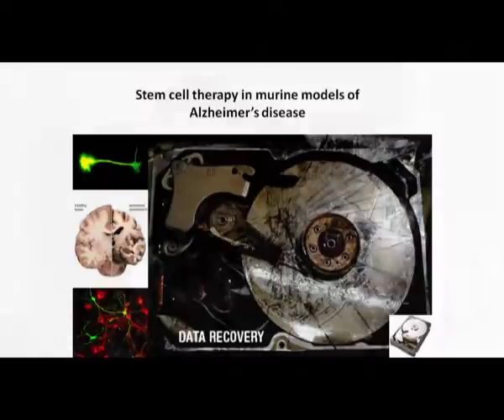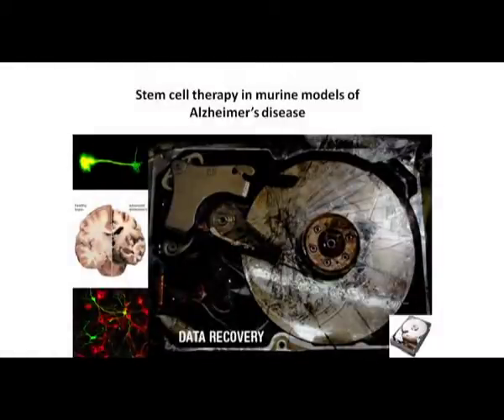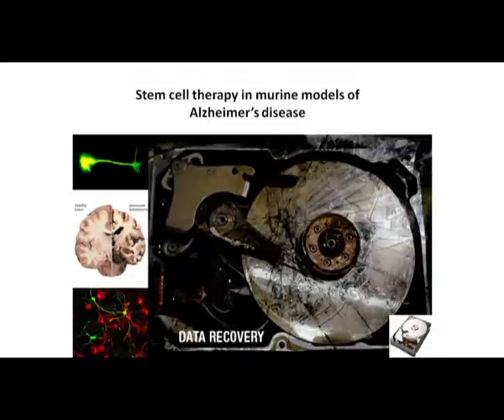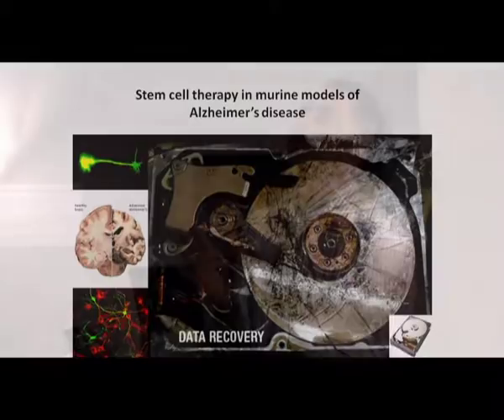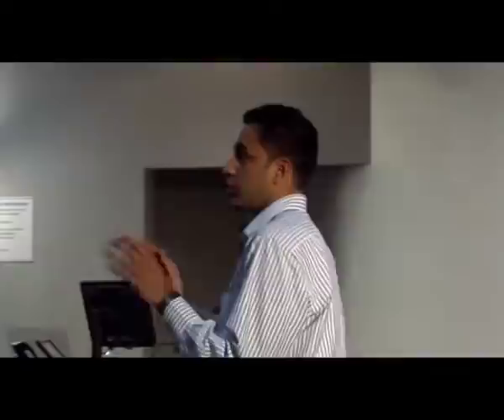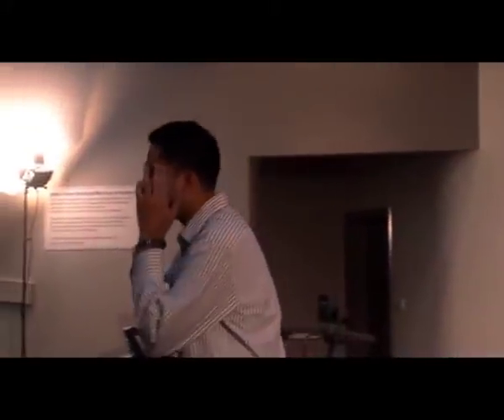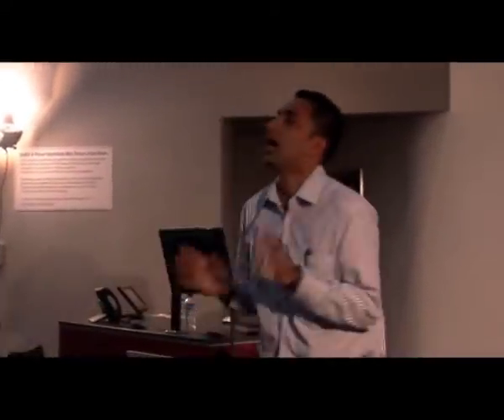3 Minute thesis 2012: Durgesh Tiwari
Presentation Title: Stem cell therapy for Alzheimer's disease
Supervisor: Jennifer Short
Research Theme: Pharmaceutical Biology